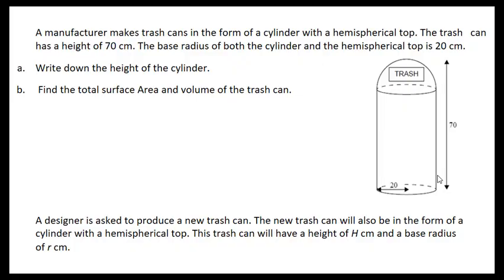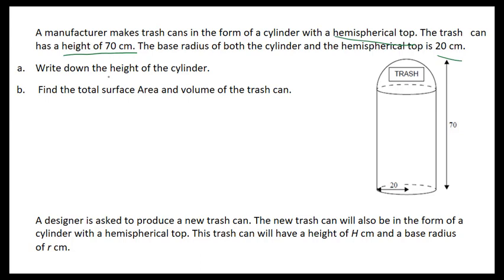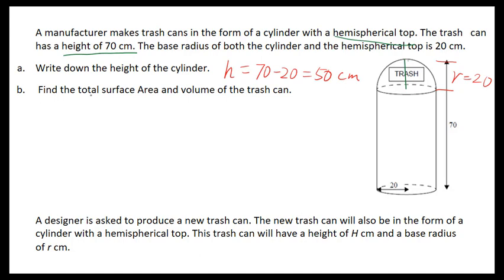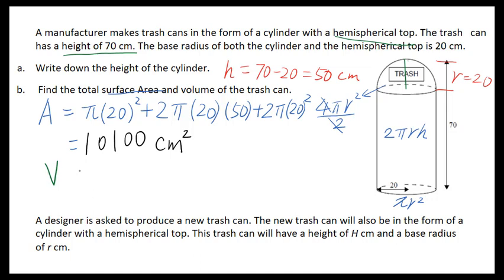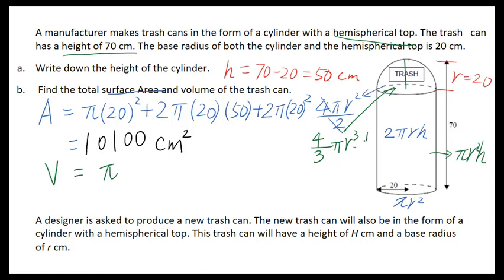Review for Topic 3 3-D Figures